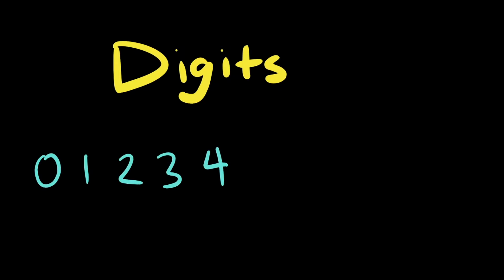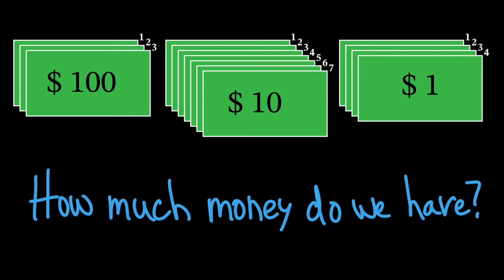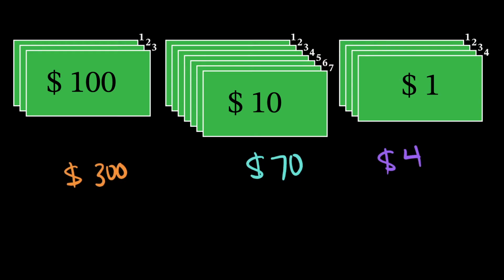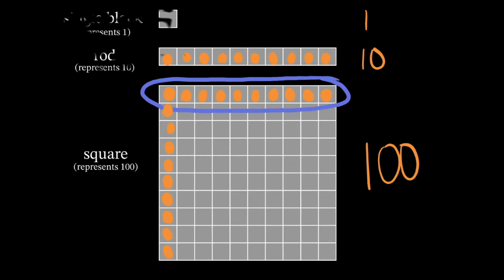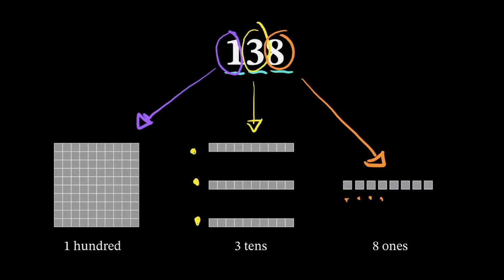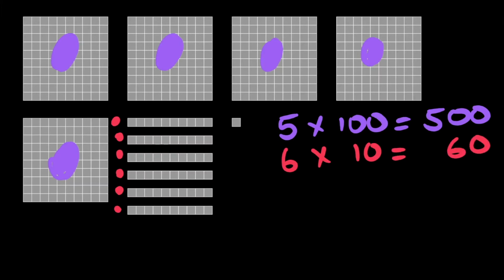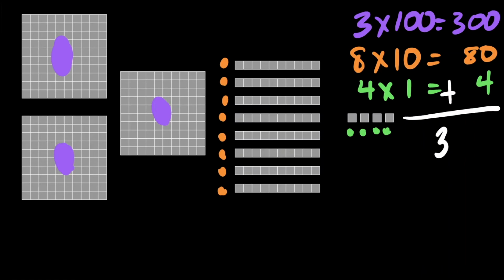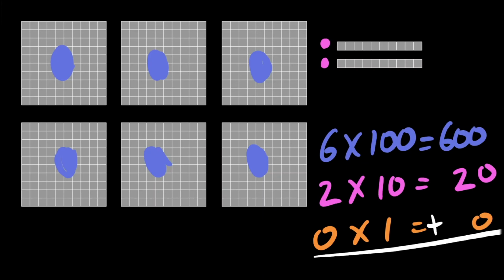Model Whole Numbers Using Money and Blocks | Openstax | aRockMath | Intro to Whole Numbers (2 of 6)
Learn how to visualize and model whole numbers using money and blocks.  We can use objects to help give us a better understanding of what digits mean in a number.

In this video, you will be introduced to the following vocabulary and concepts:
00:04  Base-10 place value system
00:15  Digits
00:57  Model whole numbers using money
02:16 Model whole numbers using base-10 blocks
03:34  3 examples of modeling whole numbers using base-10 blocks

These problems are found in the free Pre-algebra textbook by Openstax.org.